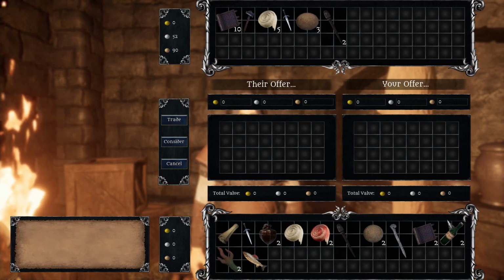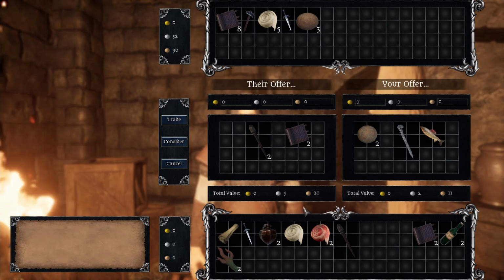Monomyth DEVLOG / 4.0 - New Trading System